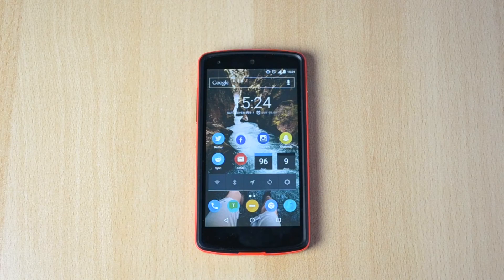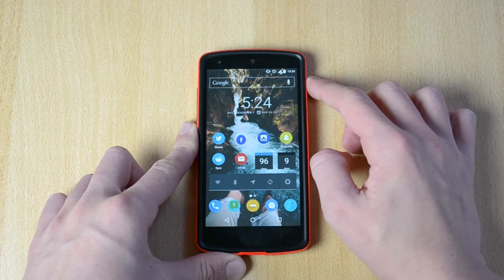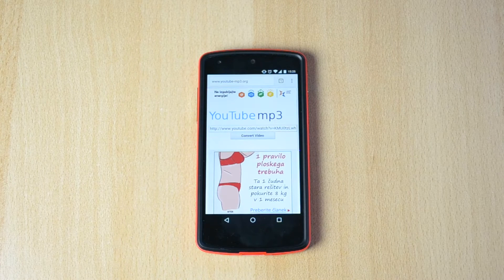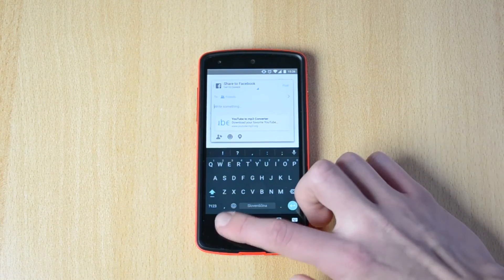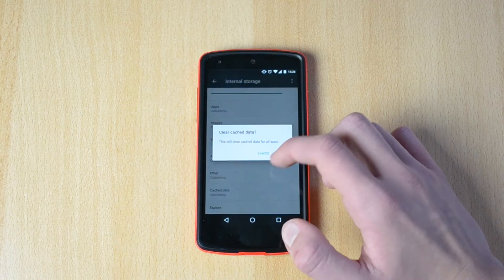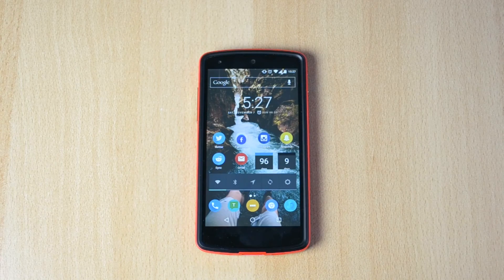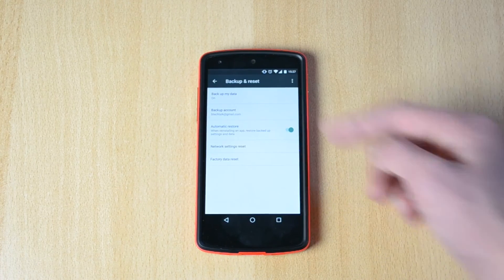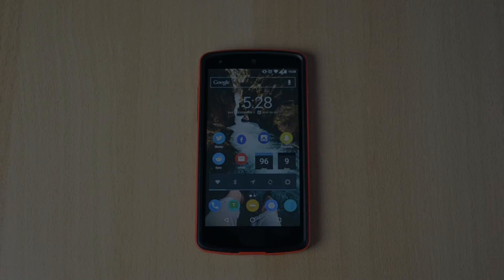Some More Android Marshmallow Hidden Features!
Some More Android Marshmallow Hidden Features! Here are some more Android 6.0 M Marshmallow hidden features, that I didn't mention in my previous video, these hidden features are all really cool and make sure that if you know any other easter eggs that you drop them in a comment bellow. Enjoy the video. :)